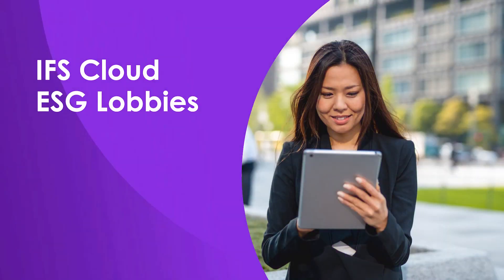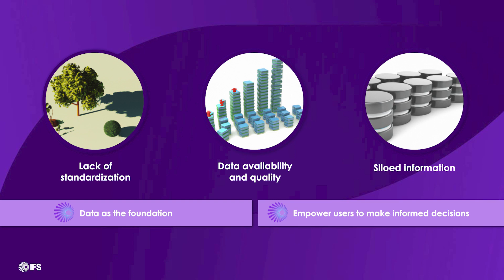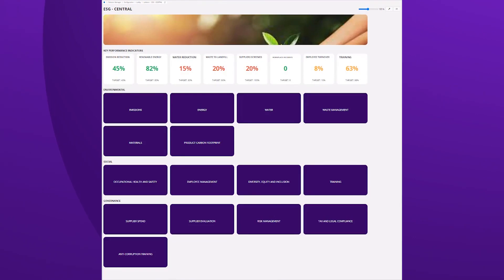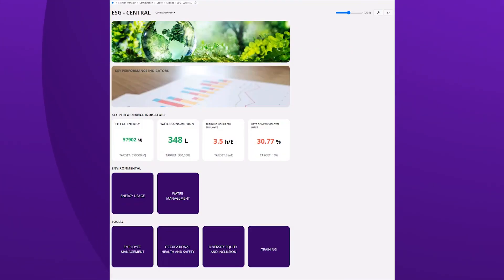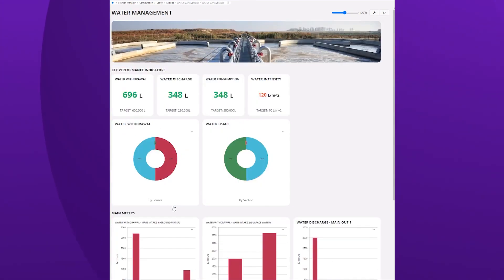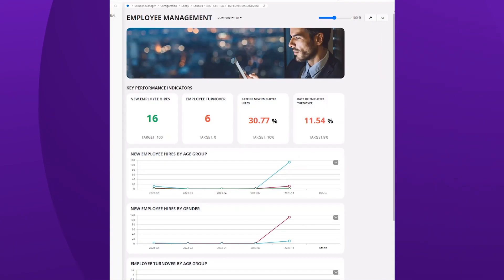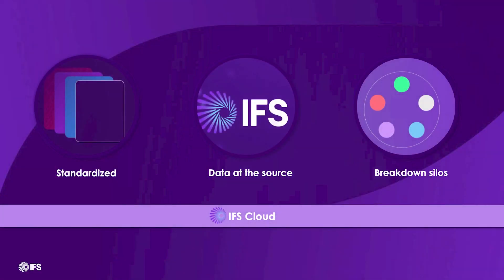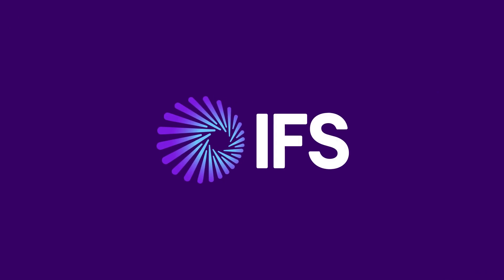Master ESG Data Challenges with IFS Cloud's Focused Lobbies (Demo)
Environmental, social, and governance (or ESG) management is often cited as a data challenge; the need for standardized reporting frameworks, improved data availability and quality, as well as siloed information. IFS tackles those common challenges head-on.
IFS Cloud ESG Lobby delivers ESG data visibility, giving you key insights on energy, water, employees & more.
Watch the demo and take control of your data for informed decisions and sustainable change.